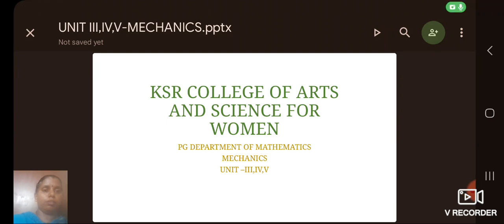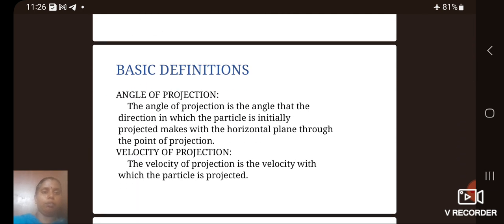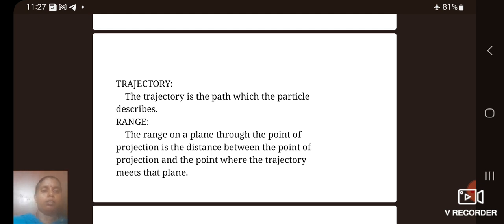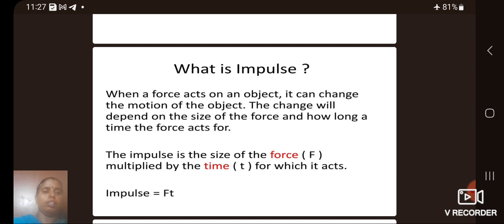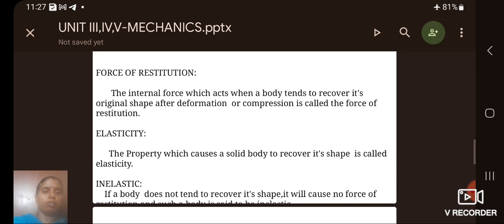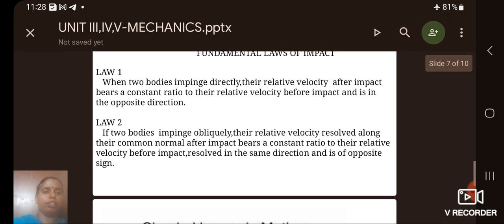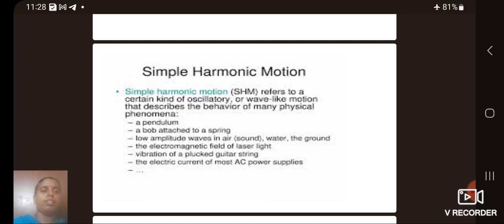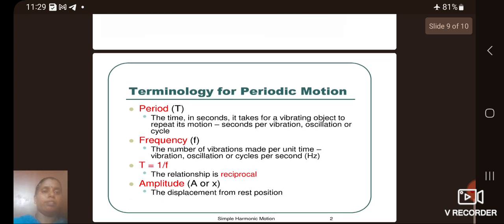LCS : Mechanics | Mrs. Ramkumari | Mathematics